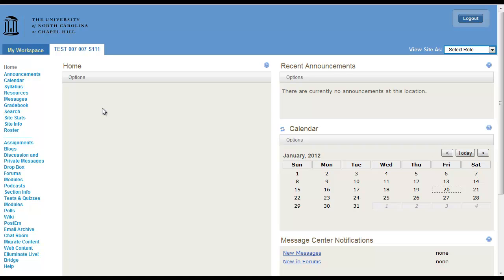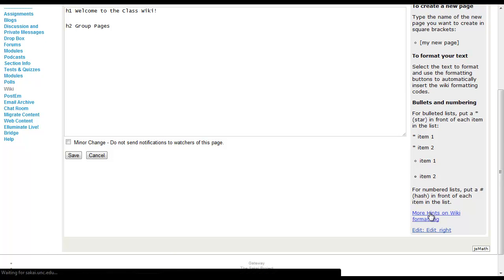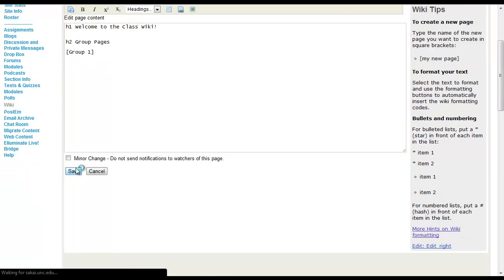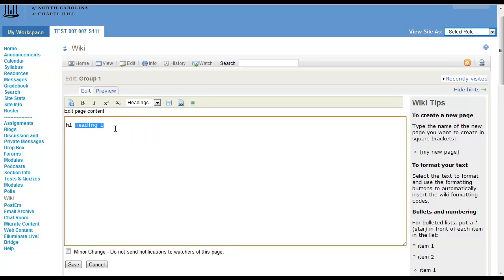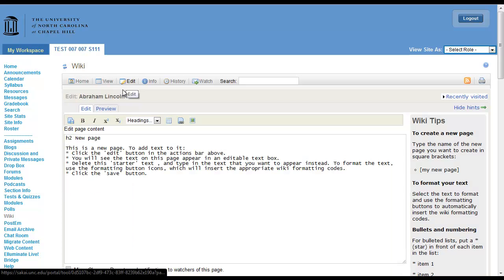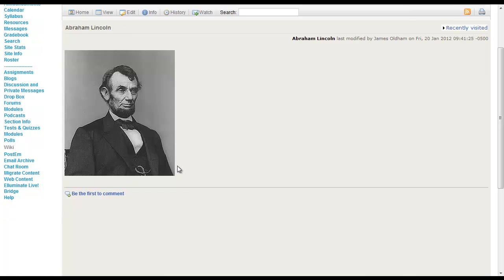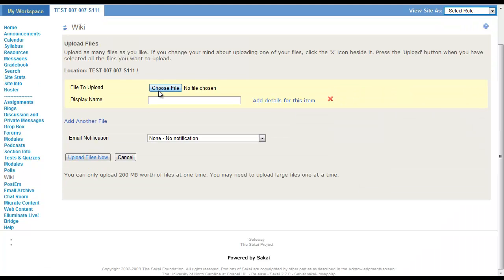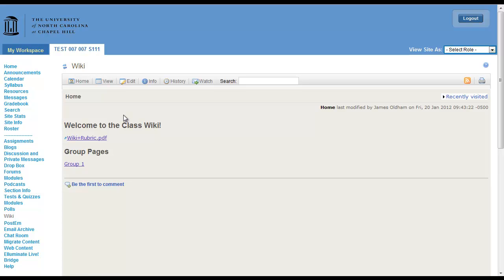Setup Your Wiki in Sakai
Learn to setup your wiki within Sakai, including creating new pages, uploading files, and where to lookup different formatting tips.